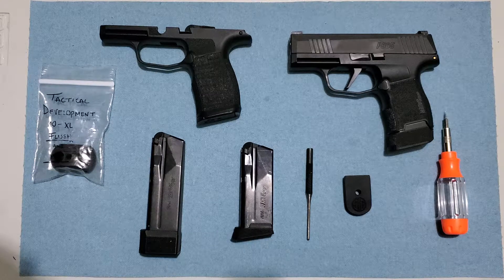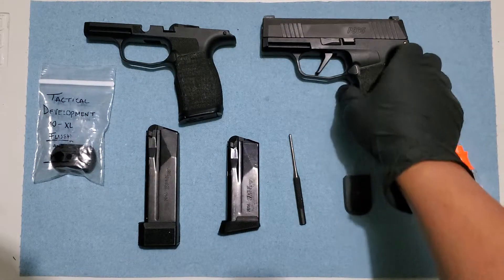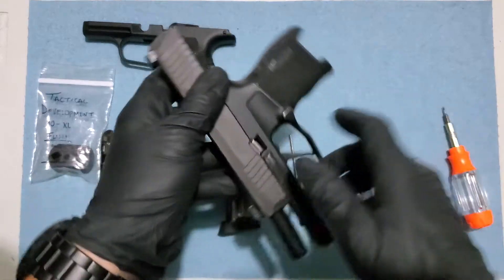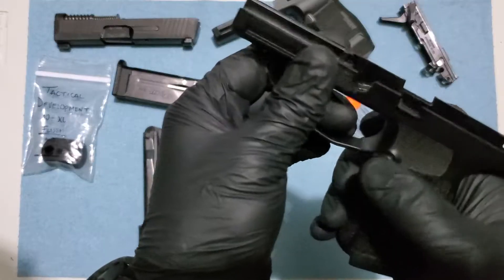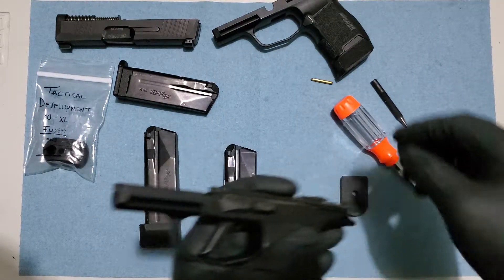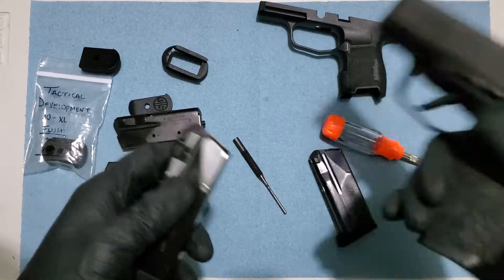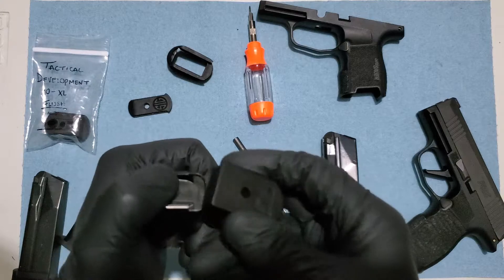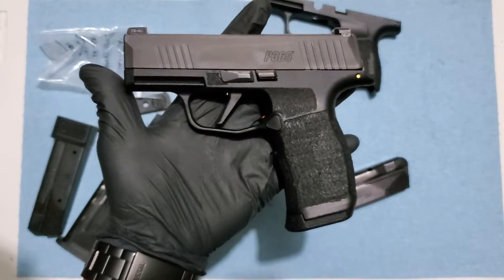Best upgrade Sig P365...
Sig p365 XL grip
Tactical Development